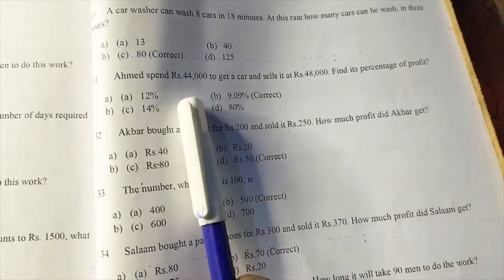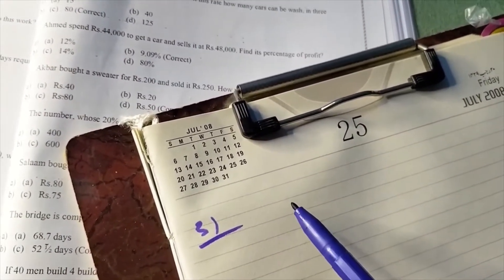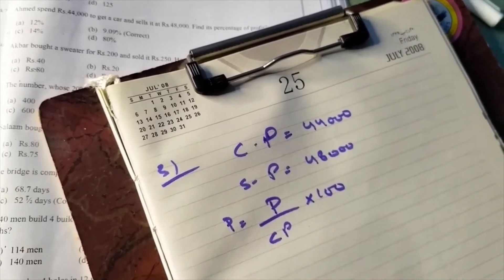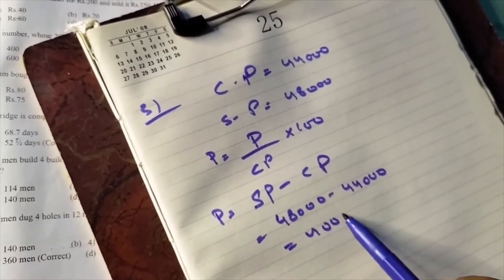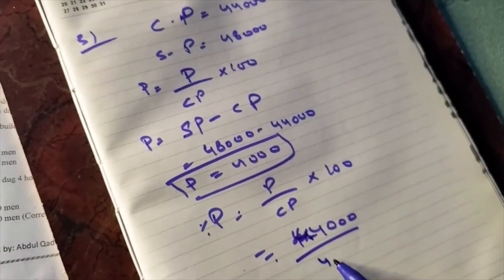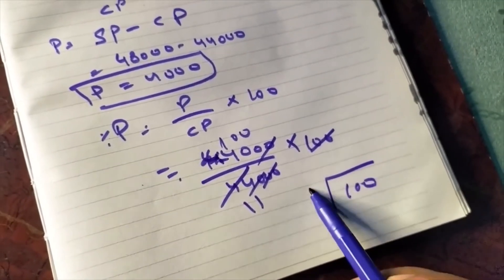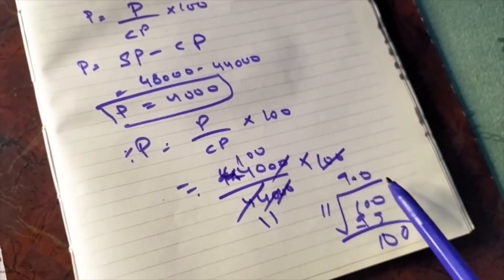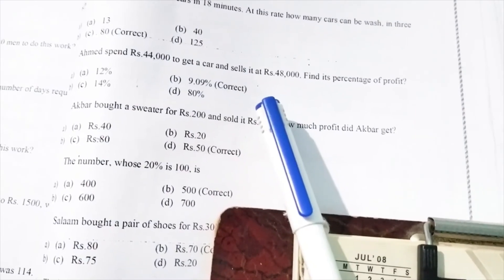Ahmed spend 44000 to get a car and sells it at 48000 find its percentage of profit​.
Complete math Exercise Solution Of sindh Text book board jamshoro

Math Class3